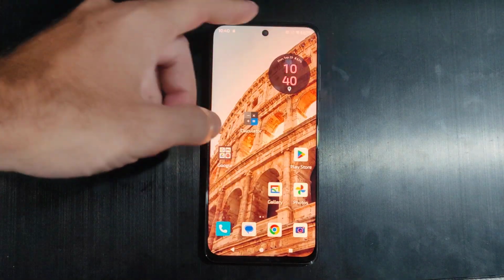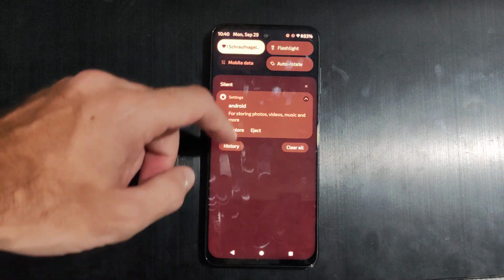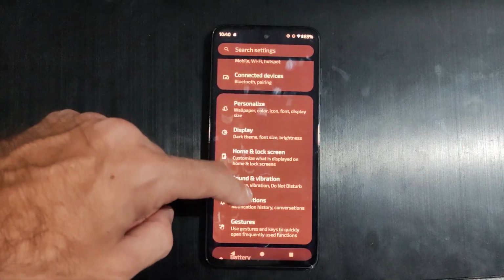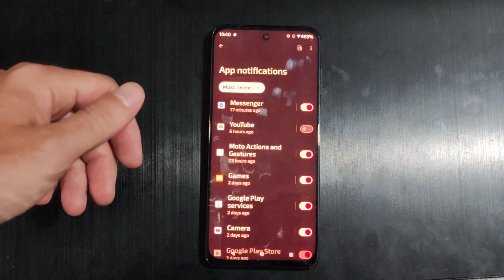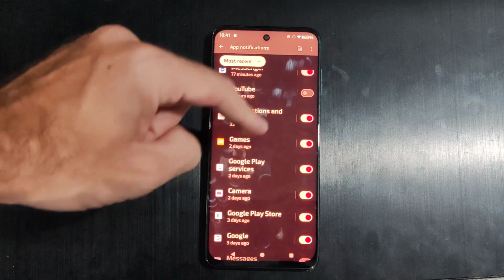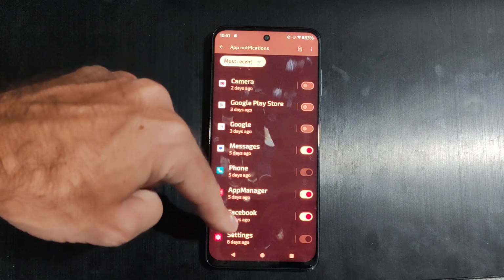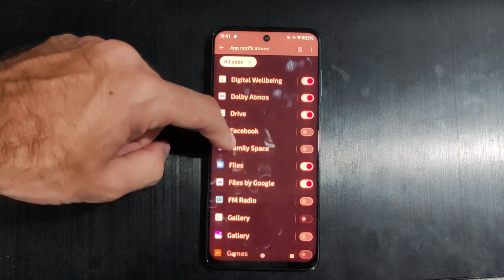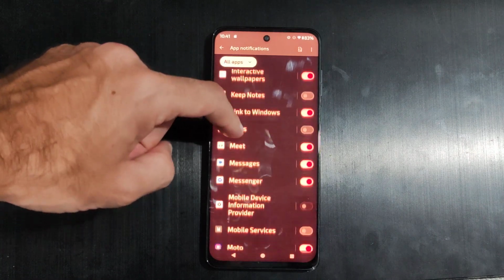How to Turn Off Pop Up Notifications on Android Phone Settings (Best Method)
The "pop-up notifications" you are referring to are officially called Heads-up Notifications or Banners (the small notification that slides down from the top of the screen) and sometimes Bubbles (the circular floating chat icons).

The best method is to disable these features directly in your phone's Notification settings. Since Android settings can vary by phone manufacturer (Samsung, Pixel, OnePlus, etc.), here are the common methods:

Method 1: Disabling Heads-up/Pop-up Notifications Globally (Device Dependent)
Some manufacturers provide a global toggle to turn off all pop-up banners.

Open Settings (⚙).

Tap Notifications.

Look for options like Advanced settings, Notification pop-up style, or Pop-up notifications.

If you find a style option, change it from Brief or Edge Lighting to Detailed. This often disables the heads-up banner pop-ups.

If you find a setting called Floating notifications or Show pop-up notifications, tap it and select Off or Detailed (instead of Bubbles or Smart Pop-up View).